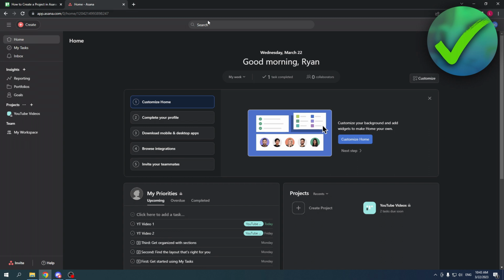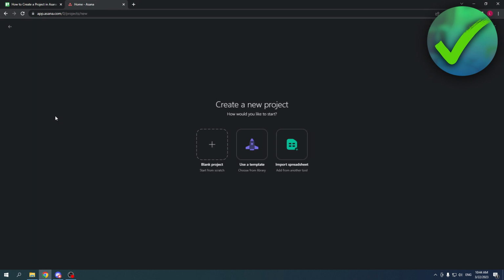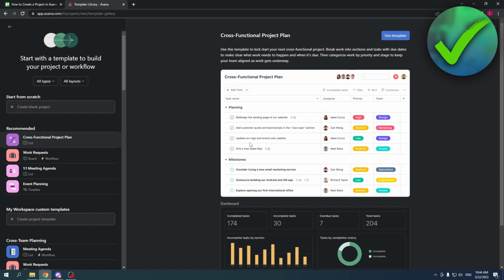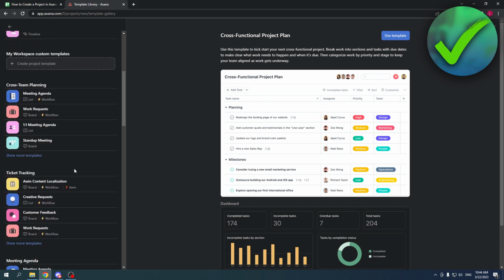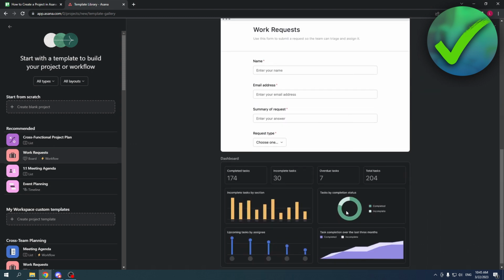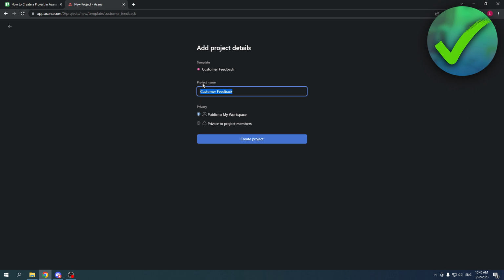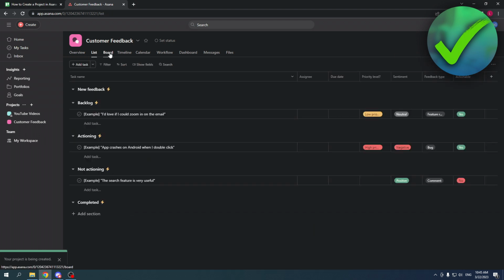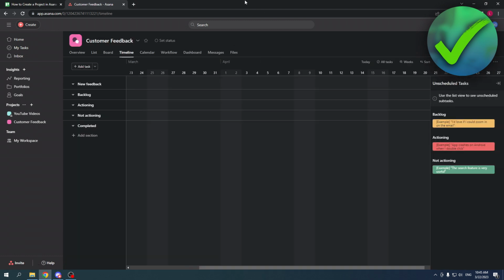How to Create a New Project in Asana (2025)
In this video I show you how to Create a New Project in Asana in 2025

Do you want to know how to Create a New Project in Asana in 2025? Then I'll show you how to use asana for project management easy.

This is a step by step Asana tutorial on how to create a project in asana